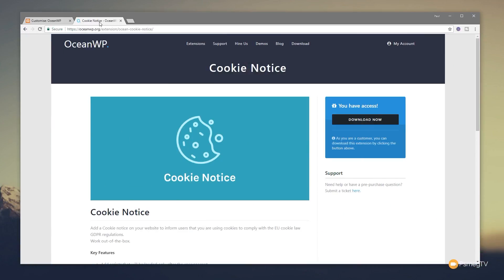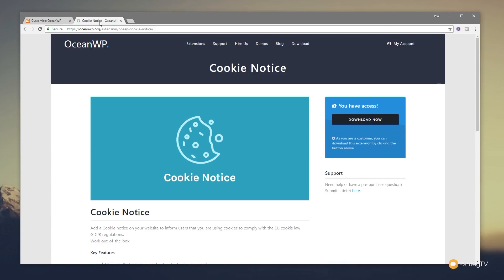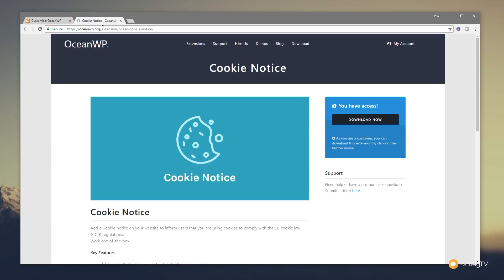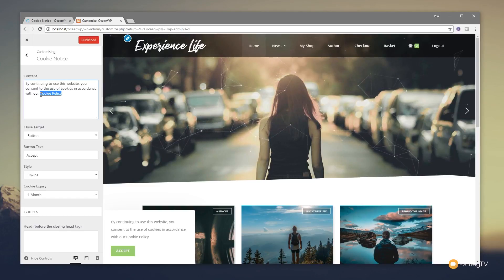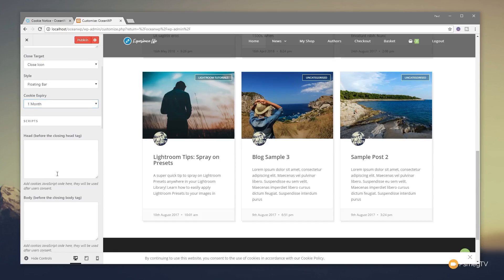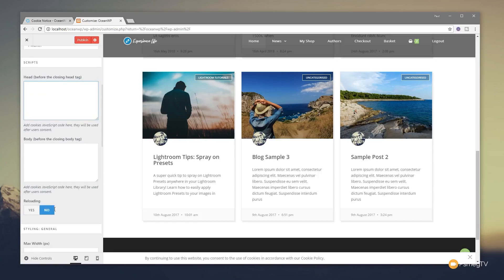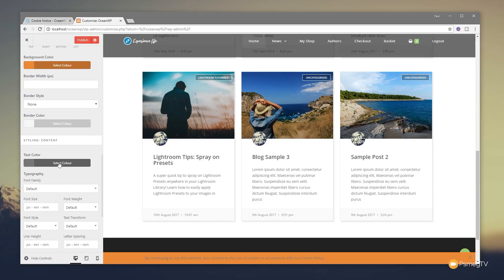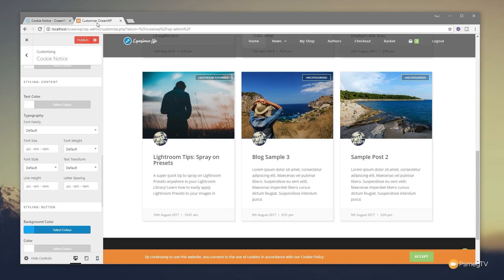WordPress GDPR: OceanWP Cookie Consent Add-On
Want an easy way to add in GDPR Cookie Consent on your WordPress website with OceanWP? Then the new Cookie Notice plugin is for you.

See how to use this new plugin to get your end users to consent to using cookies on your website before gaining 100% access!

Super easy, super quick and works perfectly!